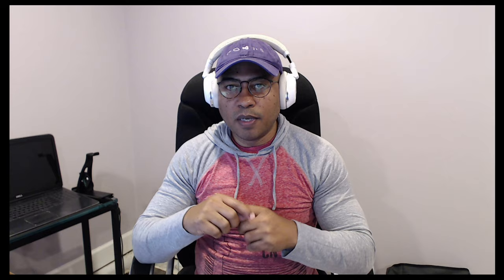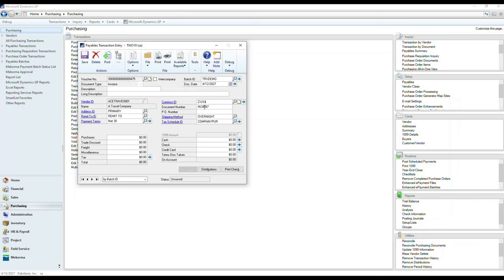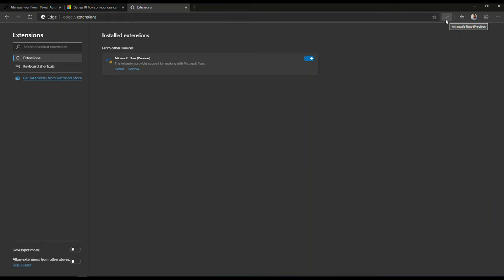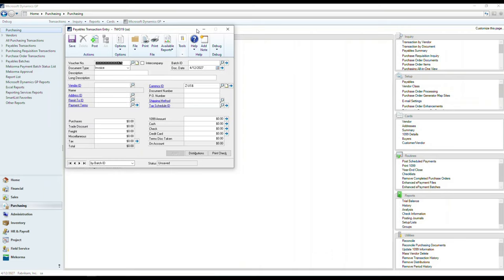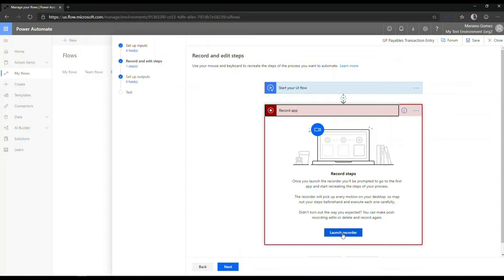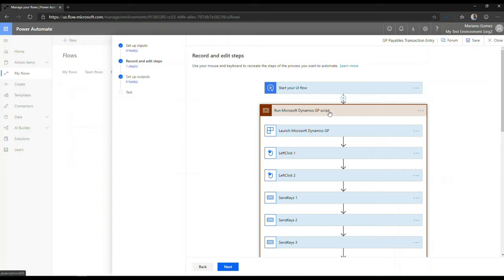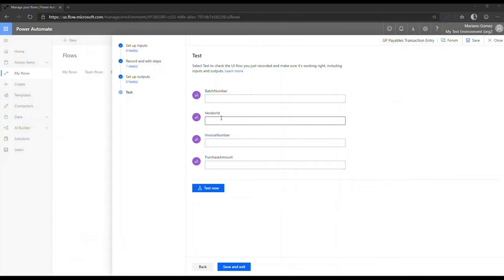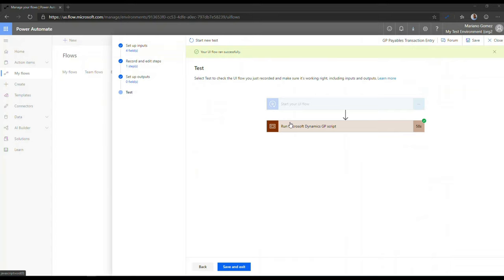Power Automate | Robotic Process Automation with Microsoft Dynamics GP and UI flow (Part 1/3)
This is the first of a 3-part video series on implementing Robotic Process Automation (RPA) with Microsoft Power Automate UI flows and Microsoft Dynamics GP.

This video shows how to get started with UI flows by automating a vendor invoice voucher entry in Microsoft Dynamics GP and while some of what's outlined here is specific to this ERP, the same principles apply for instrumenting any other type of application.